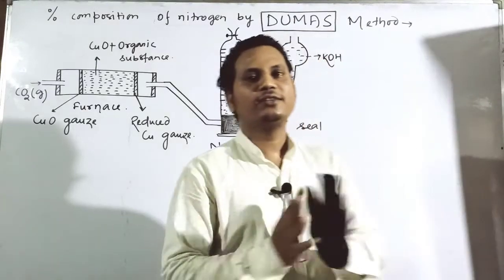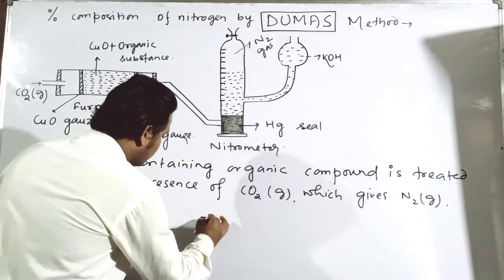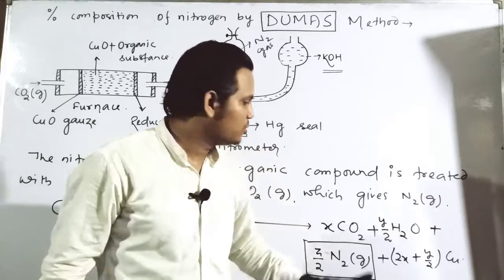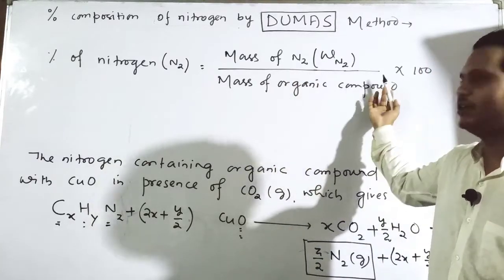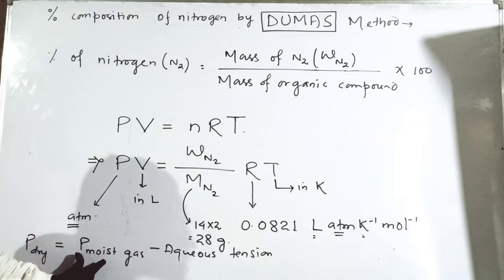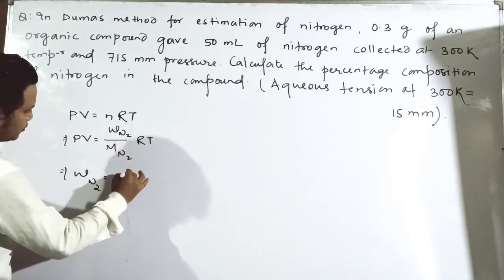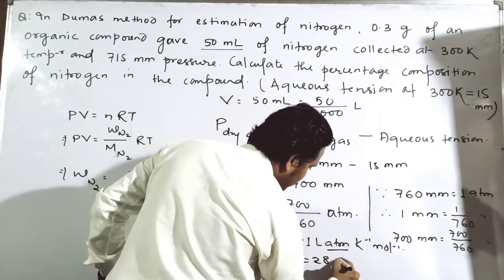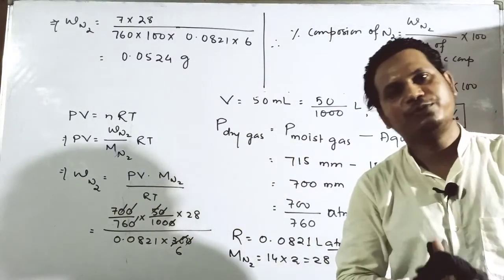Dumas method || % of nitrogen in an organic compound||Chapter 12-Organic Chem || Class 11 Chemistry.